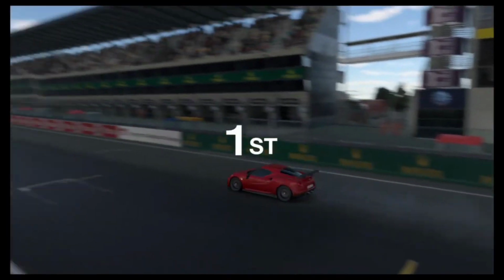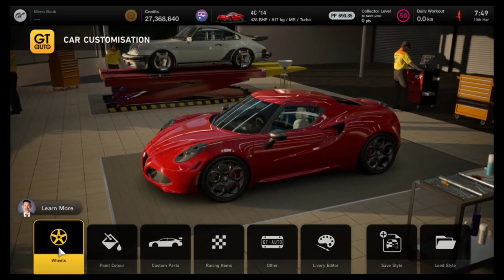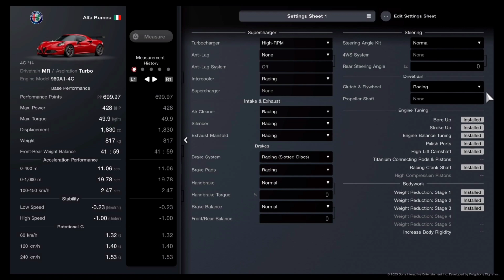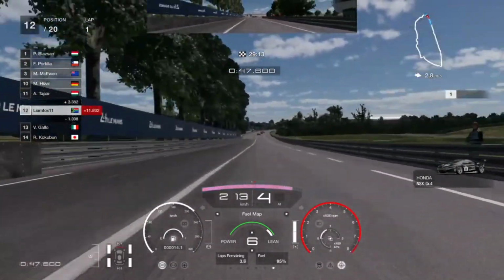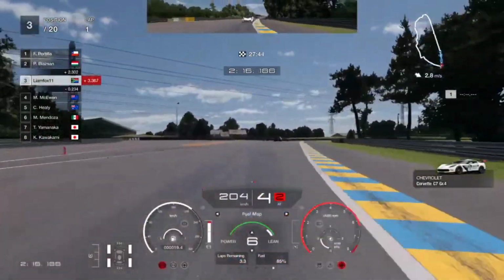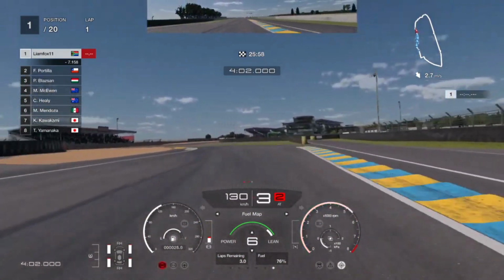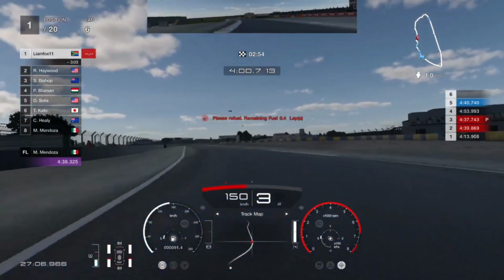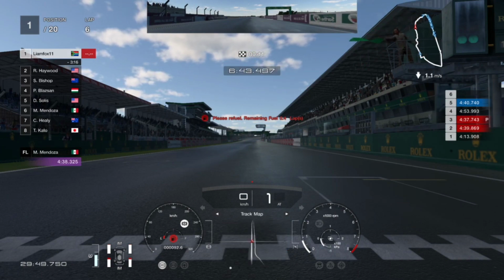Gran Turismo 7: Great Budget Money Method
This is a great way to make money in gran turismo 7. it may not be the fastest but it earns you a lot of credits in a short amount of time

LiamFox11 💙

Intro 0:00

The car 0:07

Parts 0:27

Tune 1:47

The Race 3:00